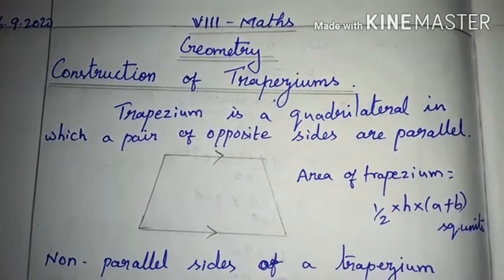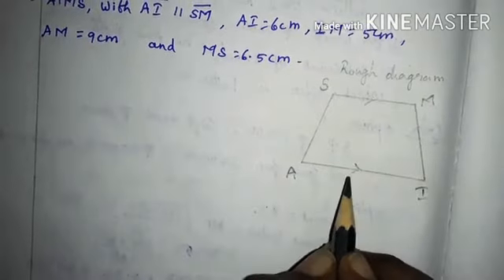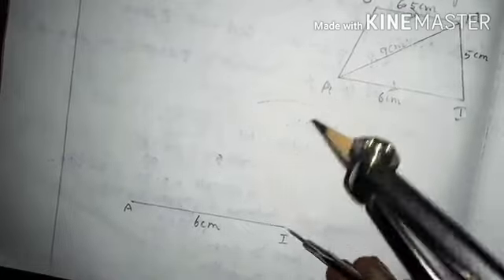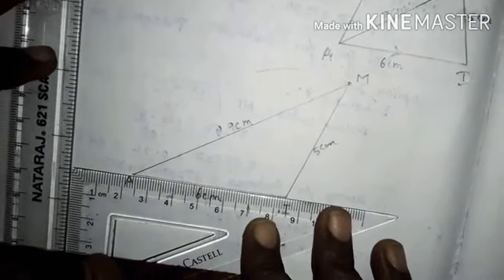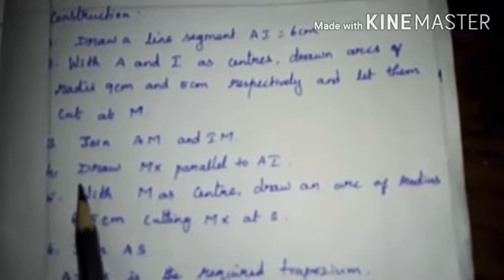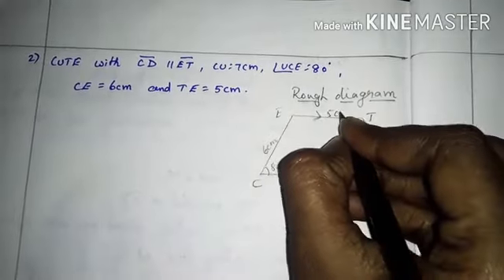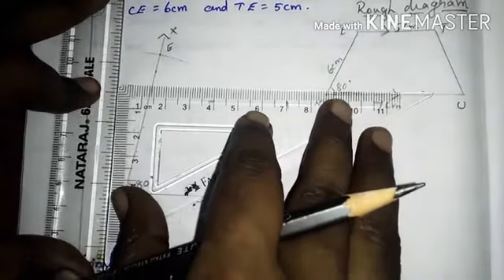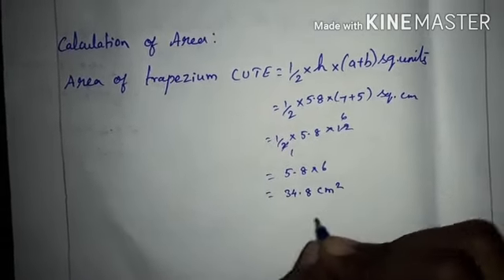8th std Construction of trapezium